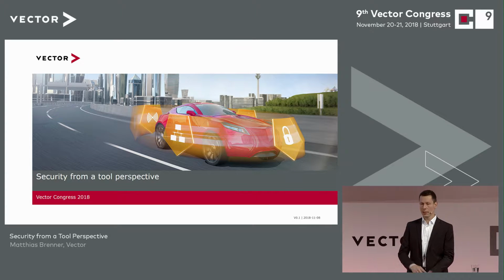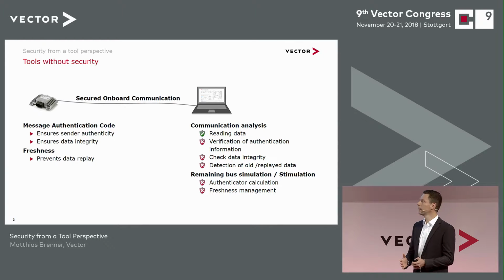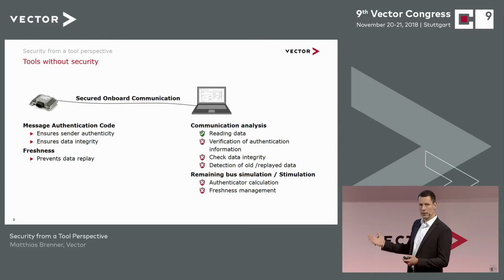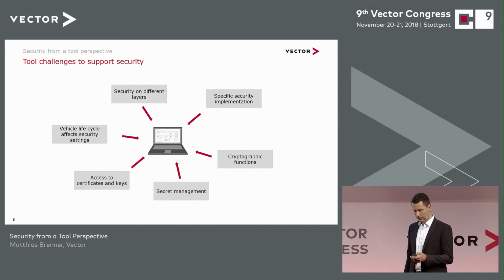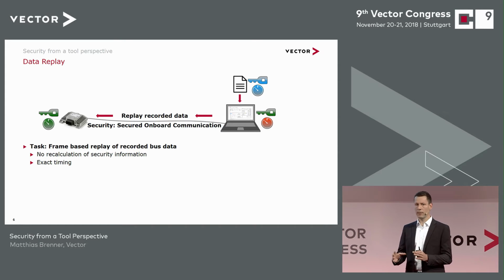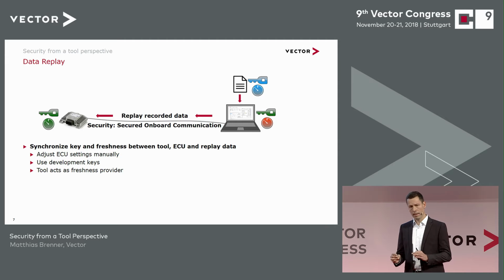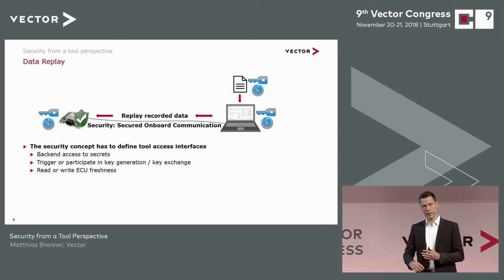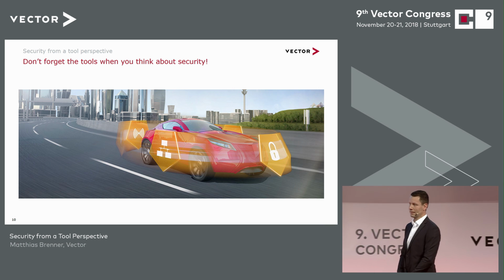Security from a Tool Perspective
Vector Congress 2018 Presentation by Matthias Brenner, Vector.